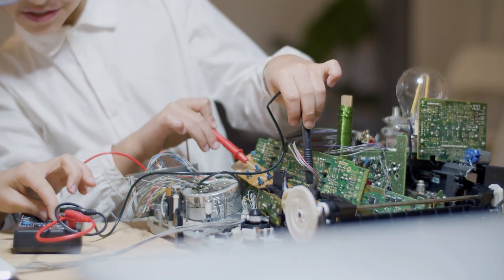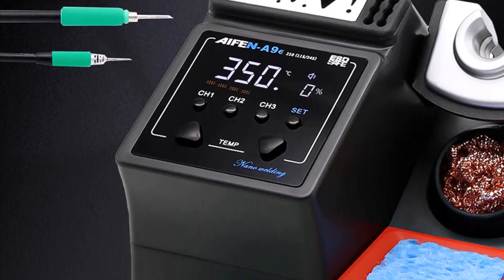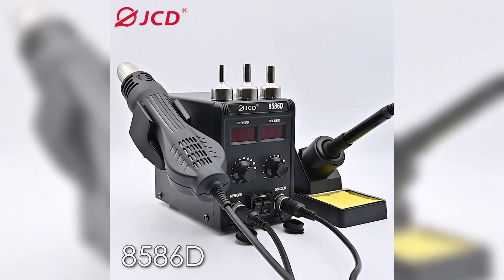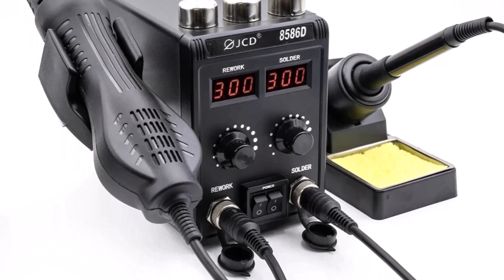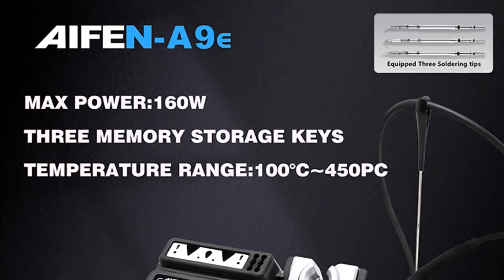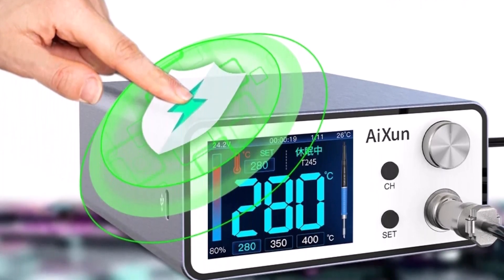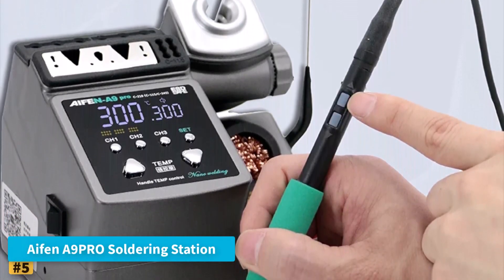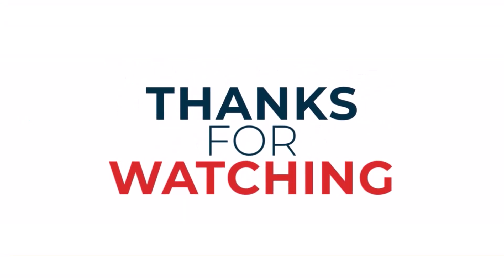✅ Top 5 best soldering station for beginners on AliExpress: Soldering station (Buying Guide)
In this video, we're going to take a look at the best soldering station for beginners on AliExpress. We'll compare the best soldering station for beginners on AliExpress on the market and list their features and prices.

👇 Product Links 👇

1️⃣ Aifen A9E Soldering Station

2️⃣ Jcd 8586D Soldering Station

3️⃣ Aifen A9 Plus Soldering Station

4️⃣ Aixun 200W Soldering Station

5️⃣ Aifen A9PRO Soldering Station

Portions of footage found in this video are not original content produced by “Tech Drizzle”. Portions of stock footage of products were gathered from multiple sources including AliExpress manufactures, fellow creators and various other sources.

"All claims, guarantees and product specifications are provided by the manufacturer or vendor. “Tech Drizzle” cannot be held responsible for these claims, guarantees or specifications" (ad)

“As An AliExpress Associate, I Earn From Qualifying Purchases.” (Paid Link)